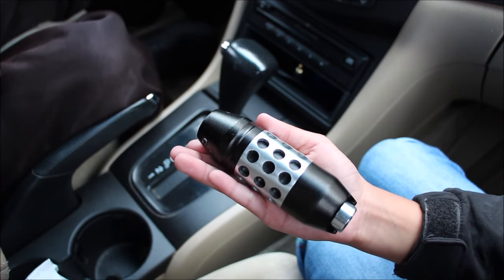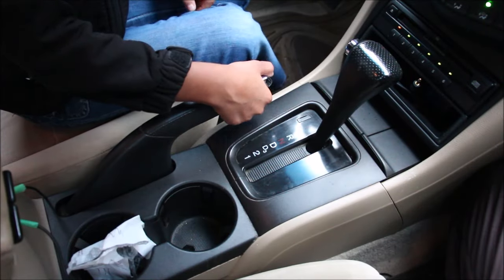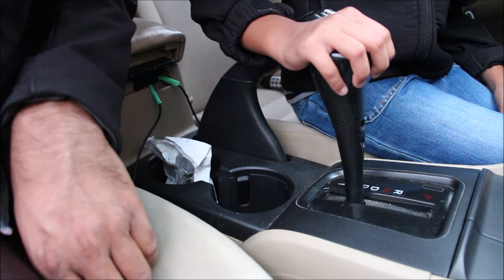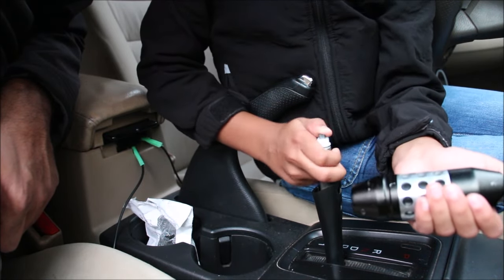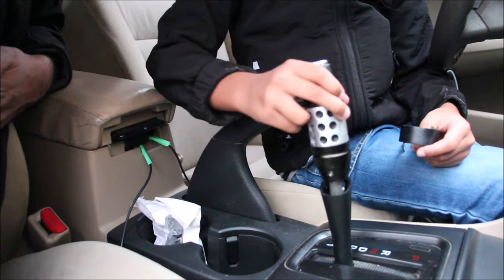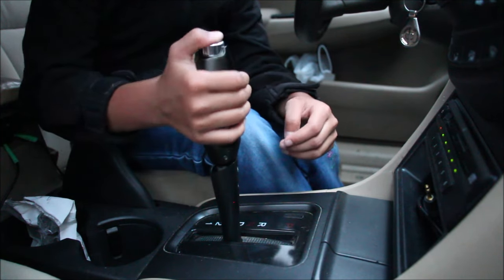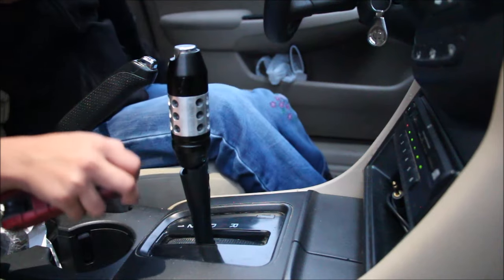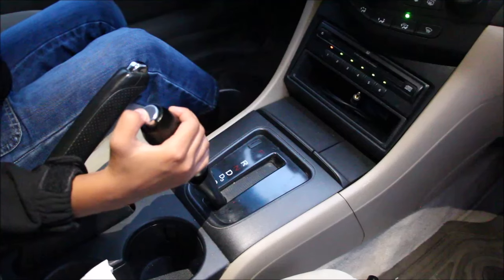How to Install a Sporty Shift Knob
Here's how to install an awesome looking Momo shift knob on your Honda.

The shift knob on most automatic Honda's are typically oriented horizontally for better ergonomics. However, it does not look as cool as the vertically oriented knobs used on manual transmission or JDM cars.

A new shift knob will also feel great in your hand, giving you better grip and more confidence as you fly through rush hour traffic.

More importantly, adding an aftermarket shift knob can unlock an extra 5 HP for VTEC enabled engines. This is crucial on older vehicles that don't have a dedicated "sport" mode.

The shifter used in this video was a Momo stainless steel shifter made in Italy.

Removing the stock shifter is simple, as demonstrated here, even an 8 year old girl can do it!
Simply pull back the shifter to access the two philips screws that face the front of the car. Once those screws are removed, the shifter can be pulled up and off the shaft.

Separate the two halves of the knob and its base, and slide the base back onto the shaft. If your aftermarket shifter is too loose, you can use adapters to make the shaft diameter larger, or if your on a budget use tape to build up the diameter.

Place the shifter onto the shaft and make sure the button engages properly. Tighten down the 3 hex screws around the base and your done!

This video was made in cooperation with Gamingwith Zeeyana. Check out her channel here: